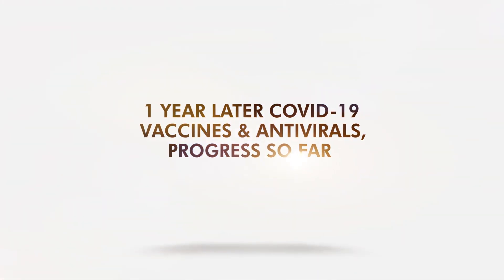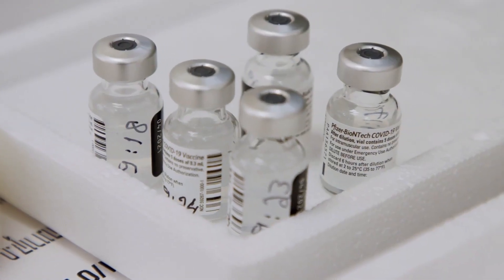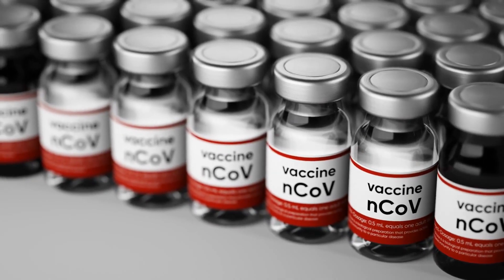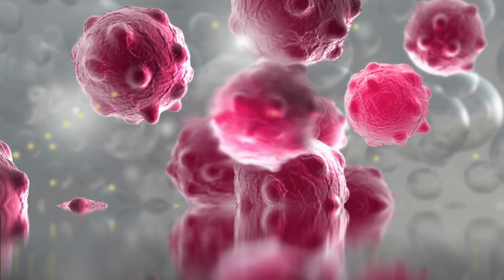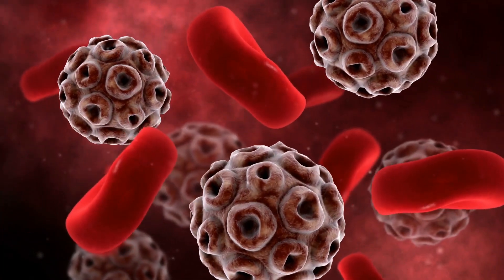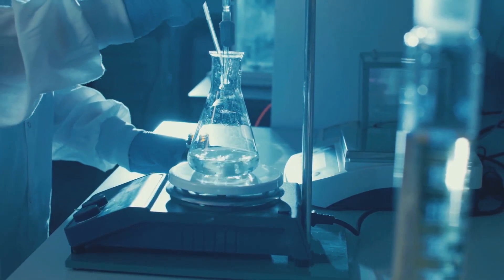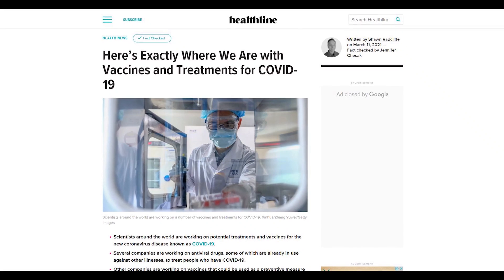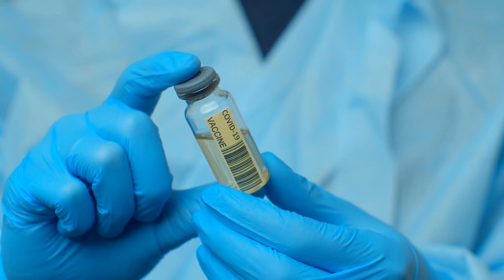1 Year Later: COVID-19 Vaccines & Antivirals, Progress So Far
More vaccines for COVID-19 are expected to launch in the coming months.